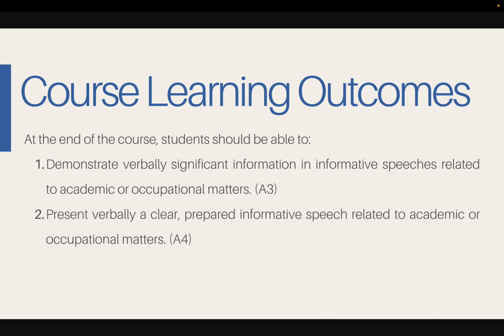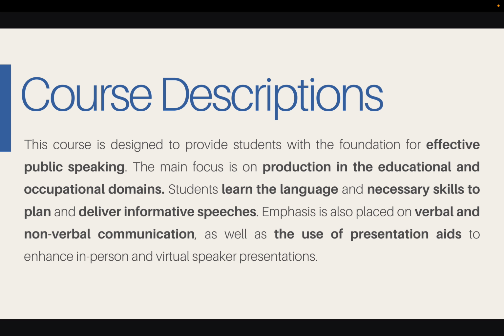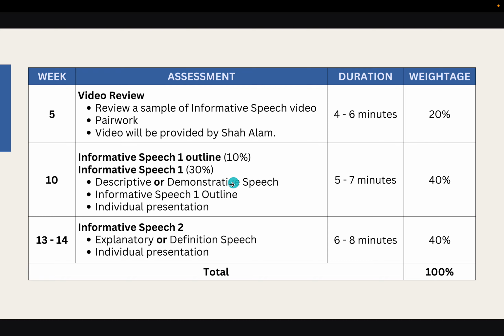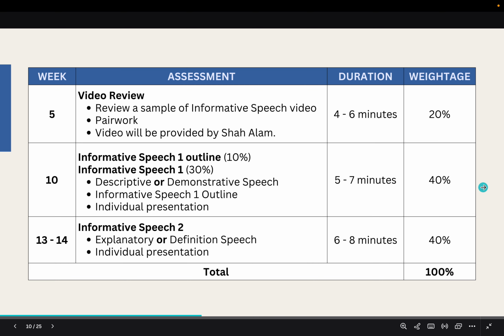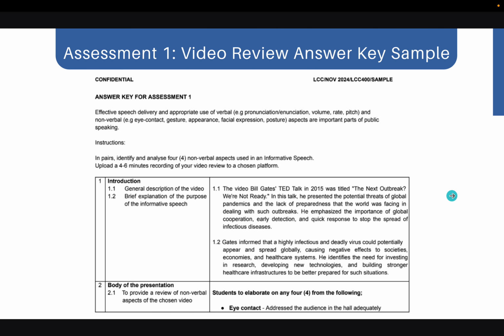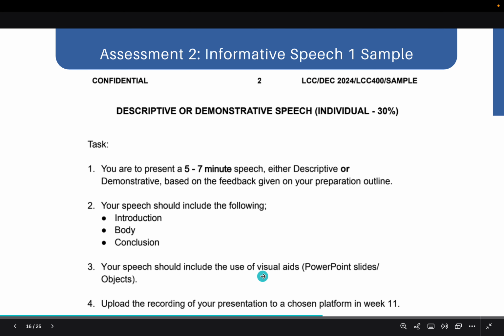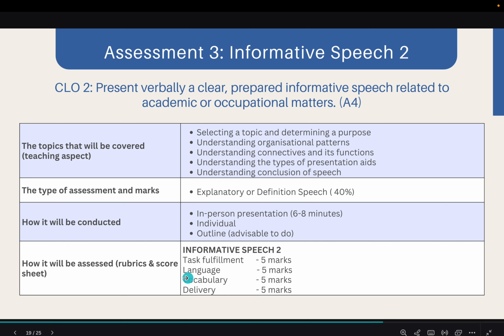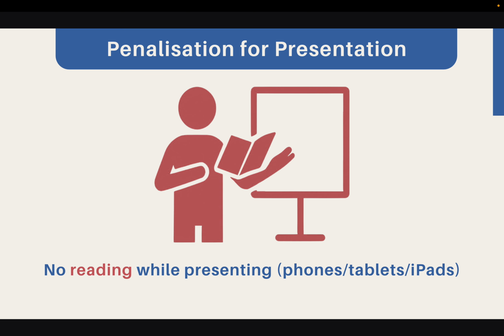LCC400 Intro To Course